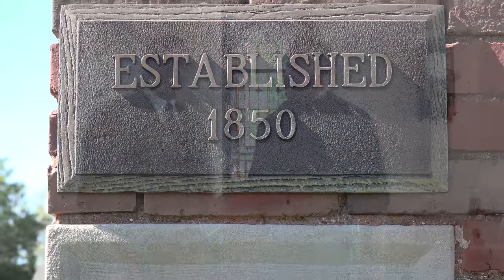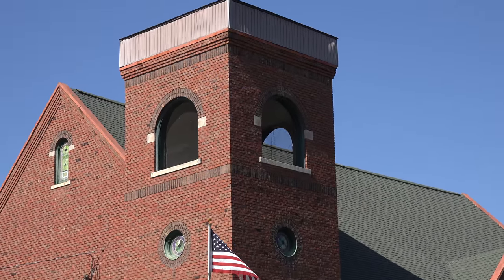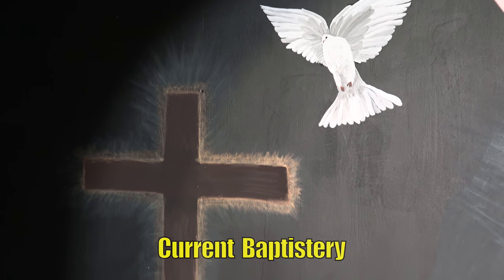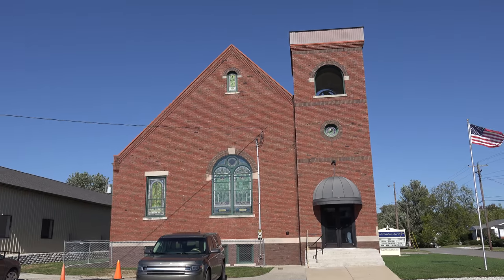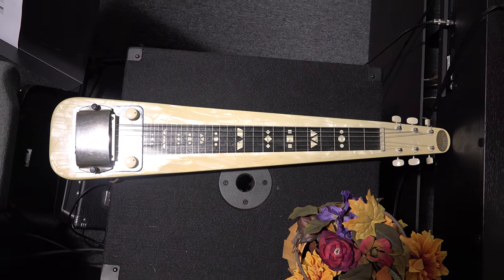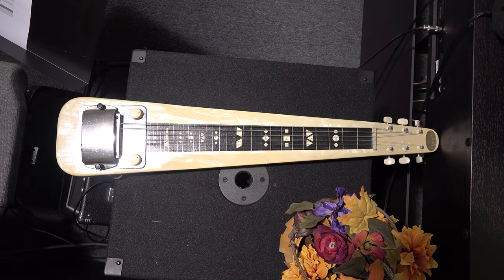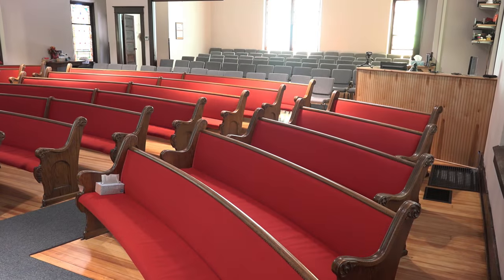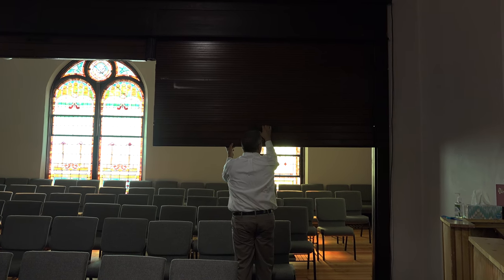Westport Christian Church, Westport, Indiana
The  Westport  Christian  Church  was  established  in  the  1840s  and  their  first  church  was  constructed  in  downtown  Westport  in  1855.  The  current  church  building  was constructed  in  1912.  The  Baptistery  is  made  out  of  copper  but  doesn't  have  a  heater  so  it  could  make  for  a  cool  dip.  The  bell  in  the  steeple  was  ordered  before  the  Civil  War  but  was  not  delivered  until  after  the  Civil  War.  The  bell  was  made  by  the  Pennsylvania  Bell  Company  which  also  made  the  Liberty  Bell.  The  church  features  rare  curved  pews  and  still  has  the  original  1912  stained  glass  windows.